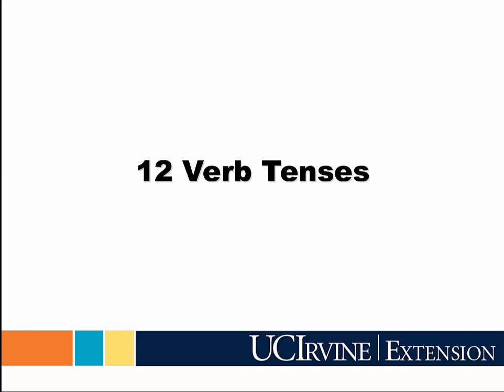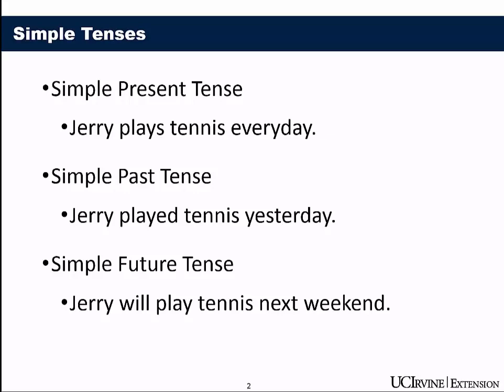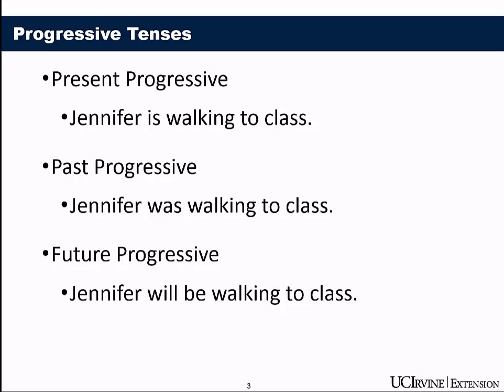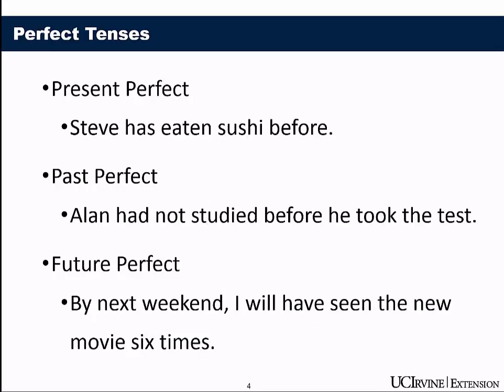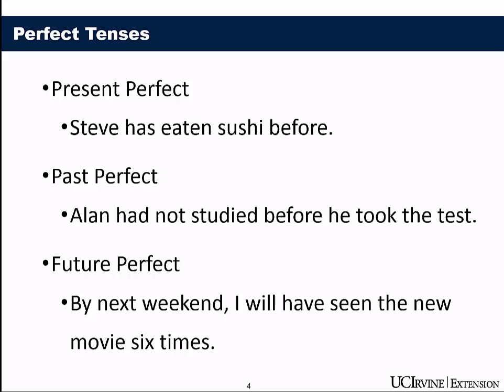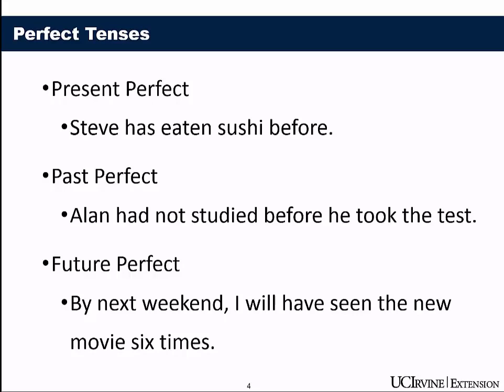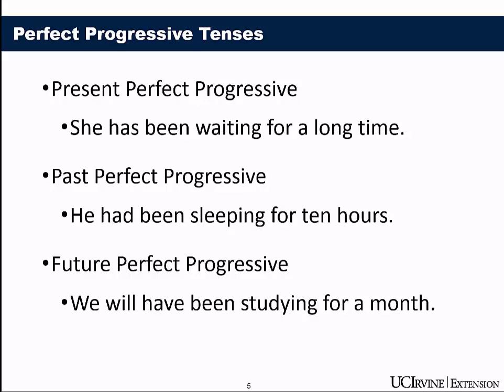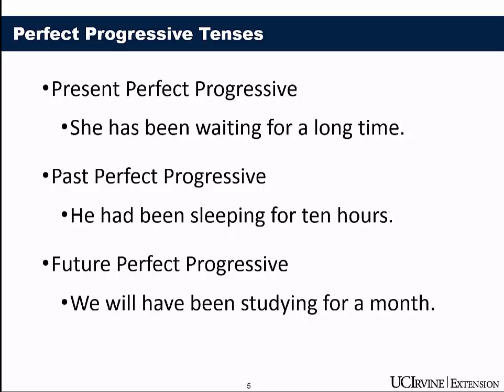12 Tenses Review | All 12 Tenses in English with Examples | All 12 Verb Tenses Review | Learn Tenses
We're going to have  12 verb tenses review in English with examples. We will learn 12 types of tenses and know the difference in 12 tenses in english grammar with examples